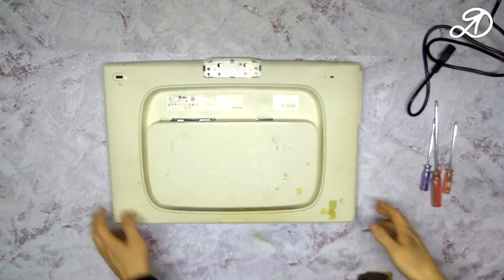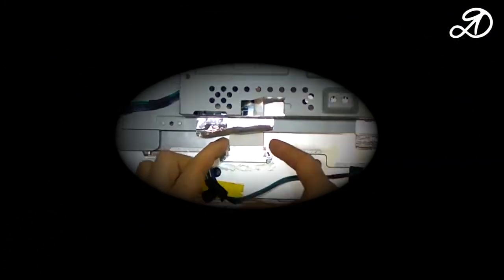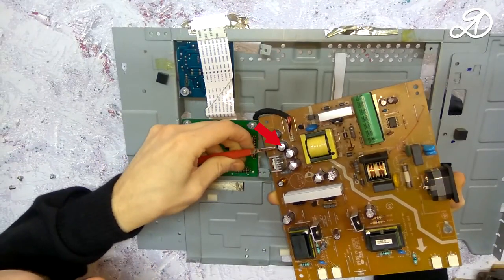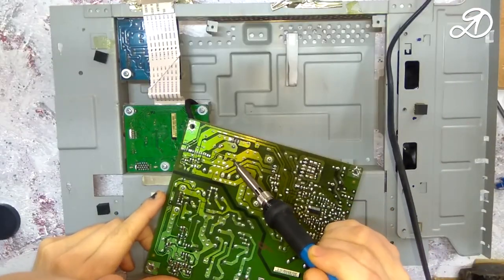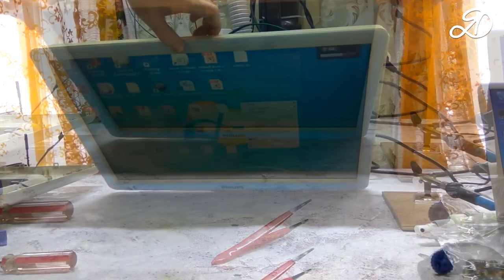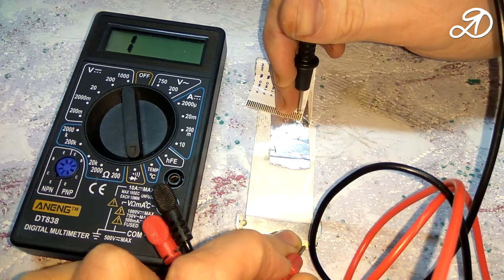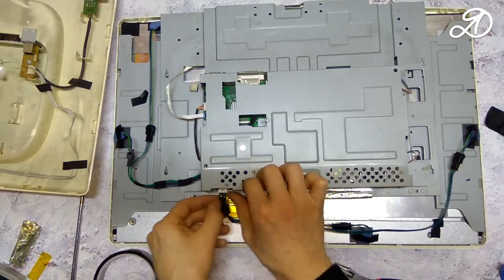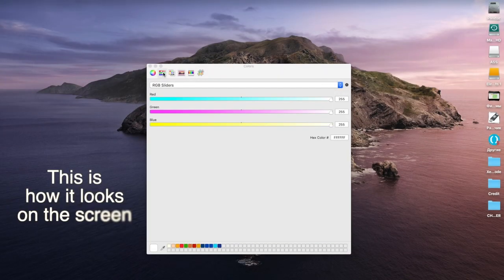How to repair the LCD monitor Philips MWX1220i. White screen, no image.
Monitor from the dump. How to repair an LCD monitor Philips MWX1220i. White screen, no image. Image Defects on the monitor - Red noise (interference) on a black background. Restoring the matrix flat cable. Replacing capacitors in the monitor. Monitor repair with your own hands at home. DIY

goo.gl/lTXljH - Instuctions
goo.gl/Jy8Xjd - Parcels, Reviews, Tests
goo.gl/RtQfXg - Water Device
goo.gl/u4Snhv - Interesting Ideas
goo.gl/LzpXou - Repairs
goo.gl/lzM9Yg - Toyota Camry Gracia
goo.gl/zOHwUB - The use of plastic PET bottles DIY

I share all that I am doing own hands at home. The channel you will see homemade, crafts, repair of equipment, experiments, tests, unpacking and review products from China (Aliexpress), various household manual. I also will share my inventions and interesting ideas to improve and simplify the life (life hacking).

Movies shown on that channel, show the personal experience and are entertaining. For all that you do, you answer yourself. Observe caution and safety rules.